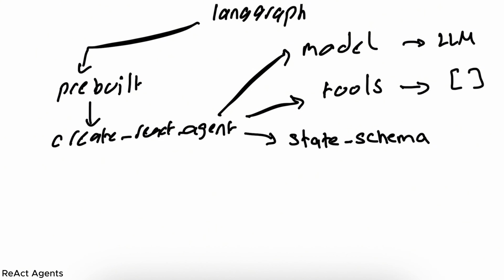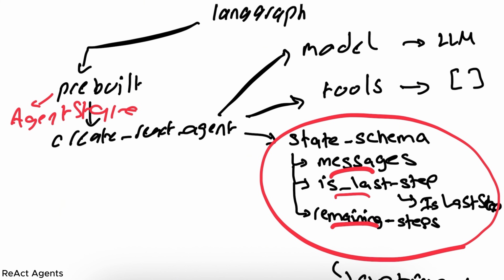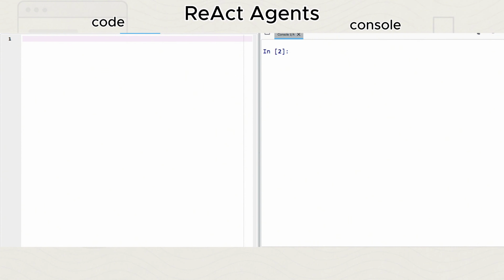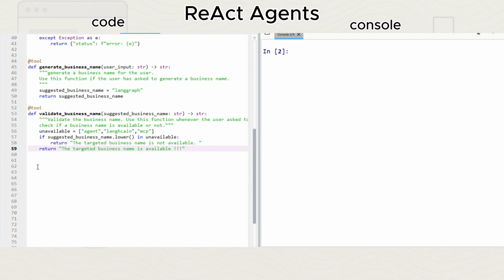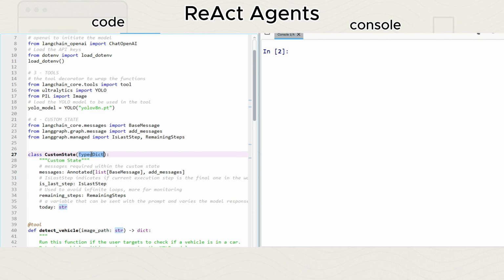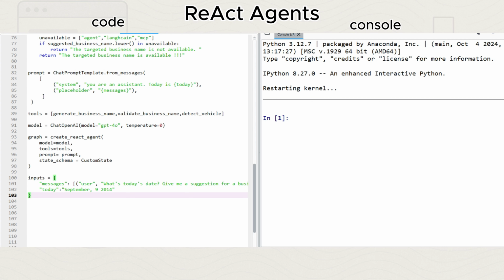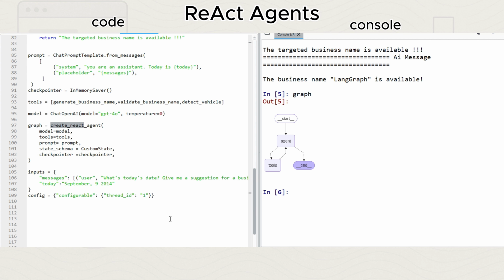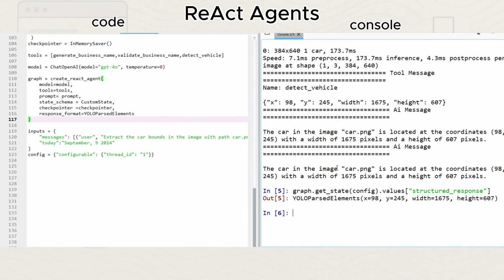14. Easy Start with LangChain & LangGraph | Hands-On ReAct Agents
This video introduces create_react_agent in LangGraph and provides an overview of its key parameters. The first part covers how this function sets up agent behavior and integrates with tools. The second half features a hands-on tutorial demonstrating how these components work together to build AI-powered applications that reason, act, and respond dynamically. It's a practical guide to understanding agentic workflows within the LangGraph ecosystem.